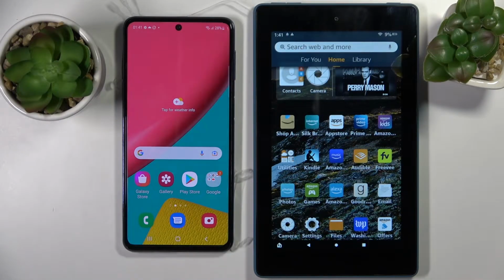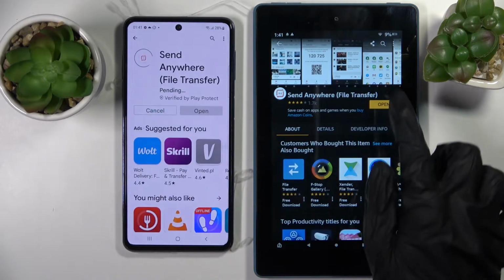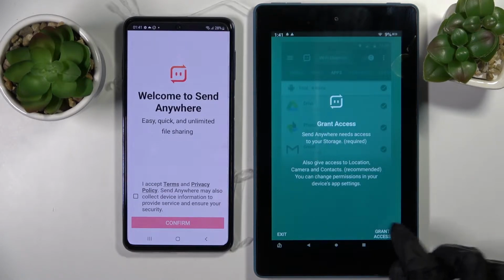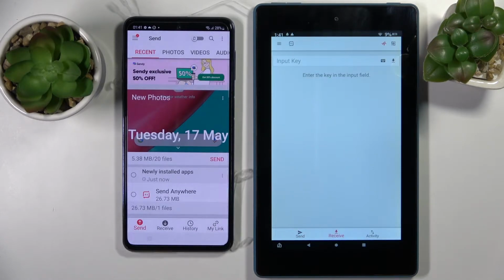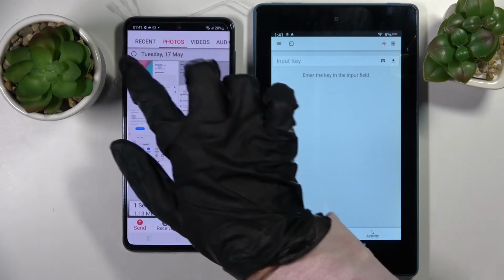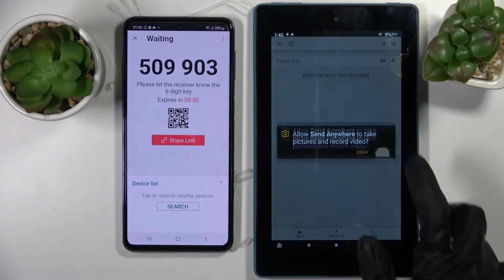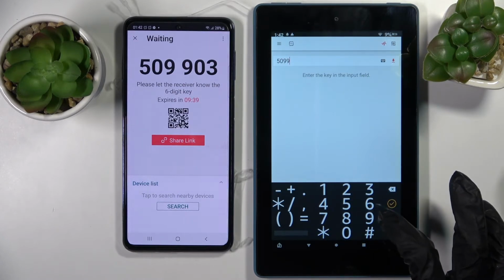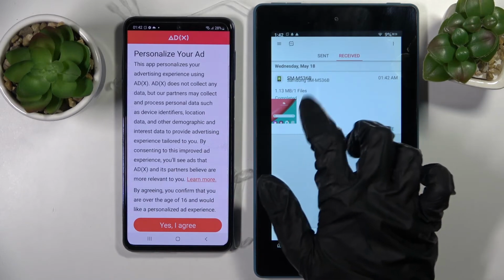How to Move Data from Samsung Device to Amazon Fire 7 - Send Anywhere App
Have you ever been wondering how you can transfer files from any Samsung device to your Amazon Fire 7? In today's video we're going to show you how you can easily transfer data, media or files from android device to your Amazon Fire 7 just in a couple of simple steps.

How to use the send anywhere app on Amazon Fire 7? How to transfer files instant-on Amazon Fire 7? How to move Samsung data to Amazon Fire 7? How to share data between Samsung and Amazon Fire 7? How to How to send data from Samsung to Amazon Fire 7?